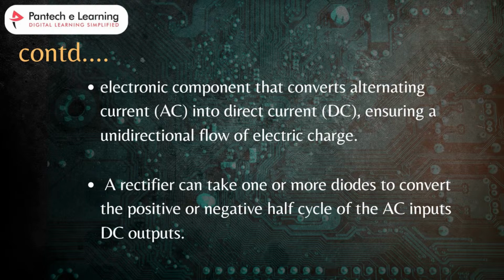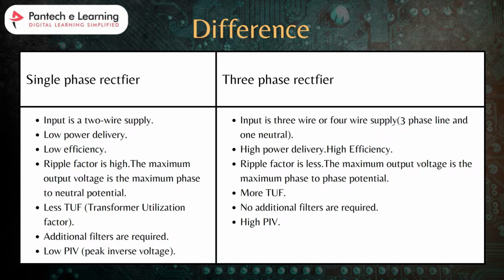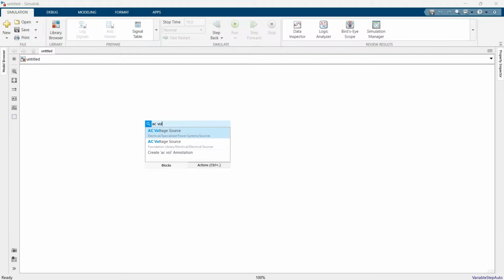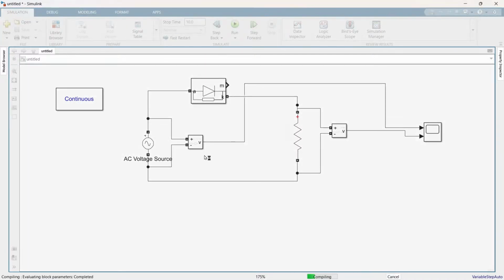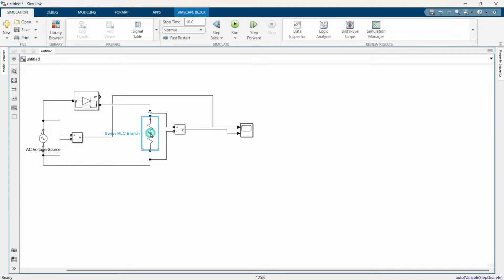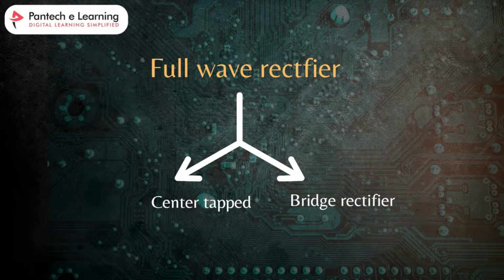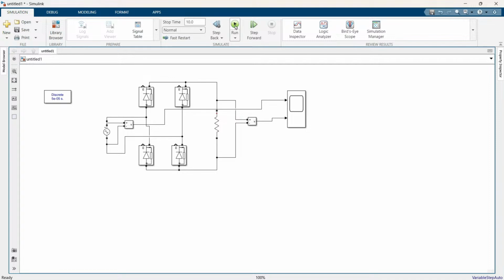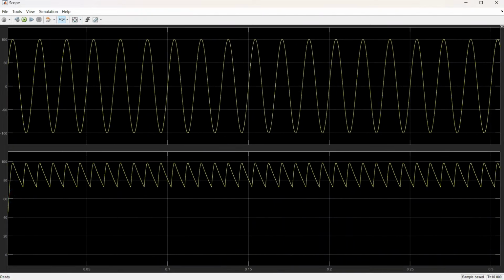DAY 03 - Simulation of single phase uncontrolled Rectifiers(HWR&FWR) in Matlab/Simulink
AGENDA'S FOR THE 21 DAYS MASTERCLASS - POWER ELECTRONICS

Day1: Introduction to Matlab/Simulink
Day2: Power Electronics introduction in Matlab/Simulink
Day3: Simulation of single phase uncontrolled   Rectifiers(HWR&FWR) in Matlab/Simulink
Day4: Simulation of single phase controlled Rectifiers (HWR&FWR) in Matlab/Simulink
Day5:Simulation of Three phase half wave rectifier(controlled&uncontrolled)
Day6:Simulation of Three-phase Full wave rectifier(controlled and uncontrolled)
Day7:Simulation of 1 phase  AC voltage controller (unidirectional/Bidirectional)
Day8:Simulation of 3-phase Ac voltage controller in Matlab/Simulink
Day9:Introduction to DC to DC converter and Buck converter simulation
Day10:Simulation of boost converter in Matlab
Day 11: Simulation of Buck-boost converter Sepic converter and Cuk converter
Day12:PID controller of DC-Dc converters on Matlab/Simulink
Day13:Simulation of Zeta converter and flyback converter
Day14:Introcuction to Inverters and Simulation of 1 phase half bridge inverter
Day15:Simulation of 1 phase Full bridge inverter in Matlab
Day16:Bipolar SPWM for 1 ph bridge inverter in Matlab Simulink
Day17:Simulation of 3-phase inverters in Matlab/Simulink
Day18:Simulation on DC transients circuits in Matlab/Simulink
Day19:Simulation  and Analysis of electrical resonance circuit in Matlab/Simulink
Day20:Introduction of DC machines in Matlab/Simulink
Day21:Speed control of DC motors in MATLAB/Simulink

Happy Learning! 😃